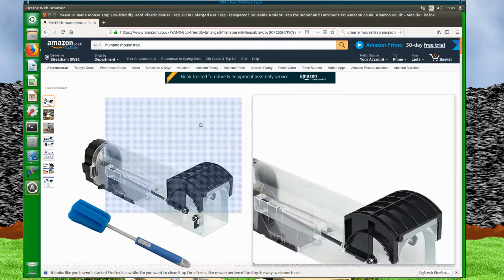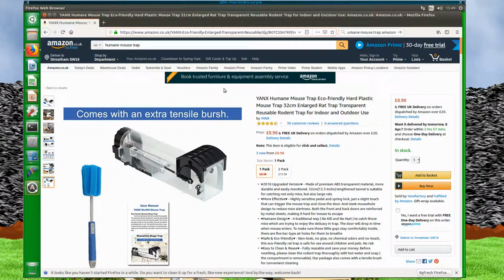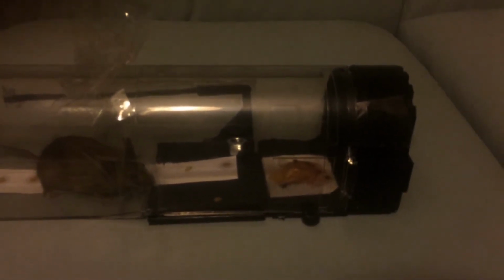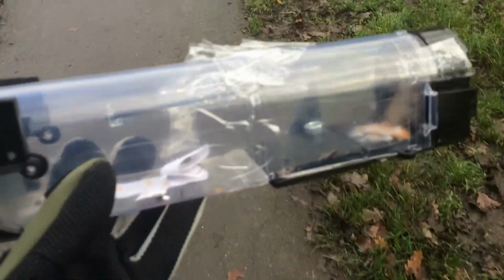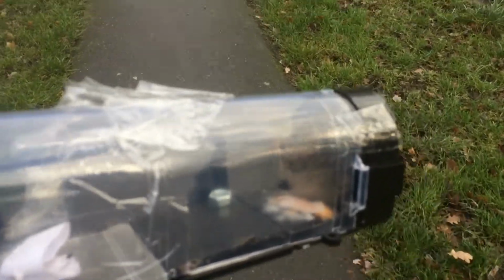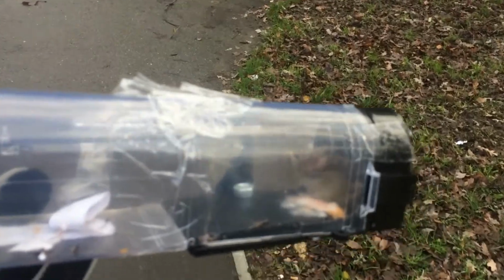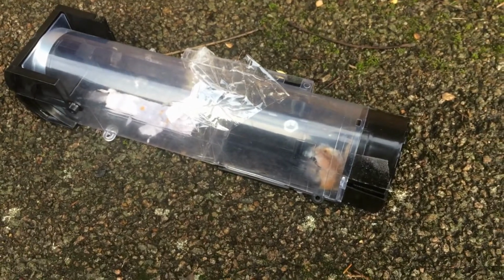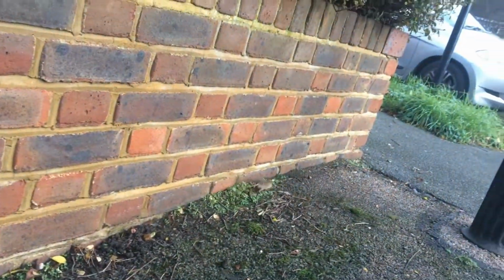To Catch Some Mice Part 1 - Lets Try a Standard Mouse Trap First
In this video I am showing how to successfully set up a mouse trap, so that the mouse can be attracted into it in the least amount of time. At first the mice were ignoring the bait in the trap, but after a while one of the finally seemed to notice that it was there. I was using the standard peanut butter as a bait and the mouse seemed to like it, once it had had managed to see where it was. This particular trap is of a sturdy design and it can be cleaned out quite easily, with the cleaning brush that is supplied with it. I used a Raspberry Pi to capture the video from an infra red camera that I bought for it and the infra red light are attached to the camera, so it was easy to set up.